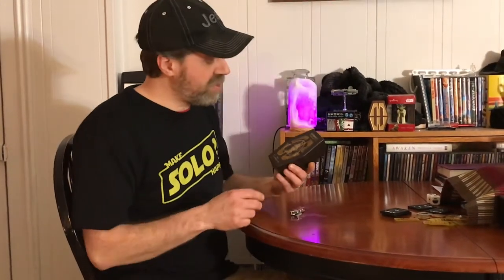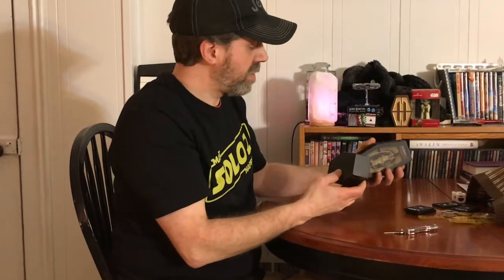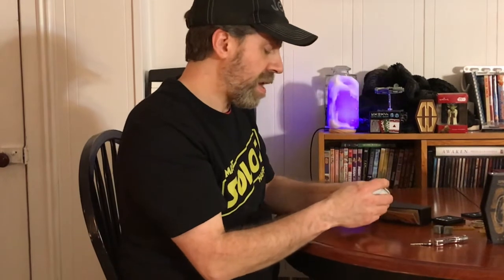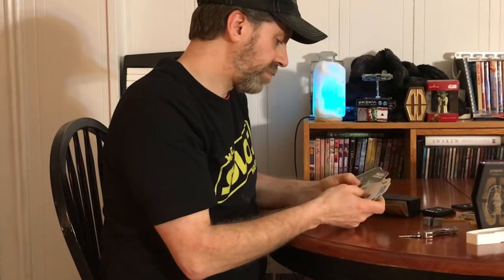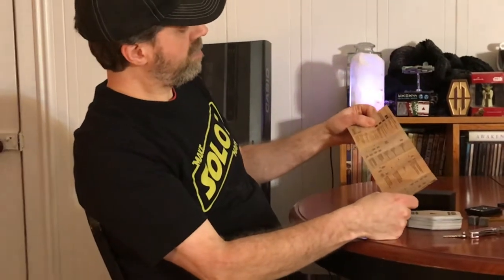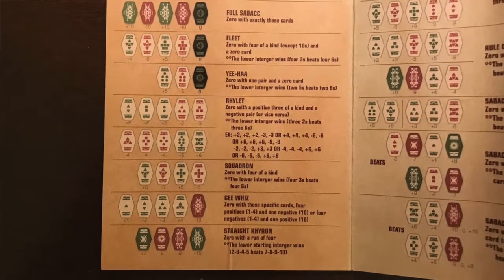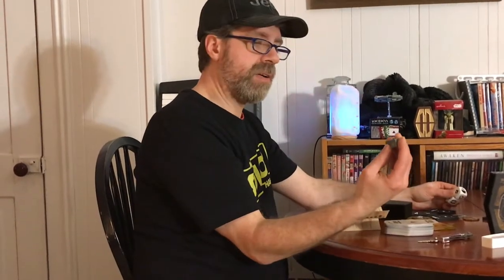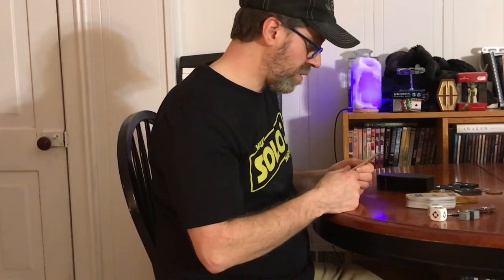Galaxy's Edge Sabacc - unboxing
Breaking into a new deck of Sabacc cards exclusively from Galaxy's Edge. These are designed to be immersive into the SW universe.

Also seen in the video are fan made Sabacc chips

The jumbo dice are still in the works: to follow my progress check out